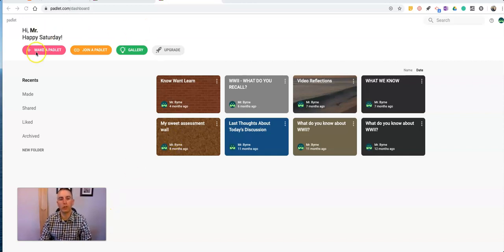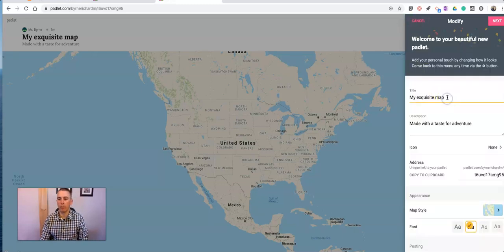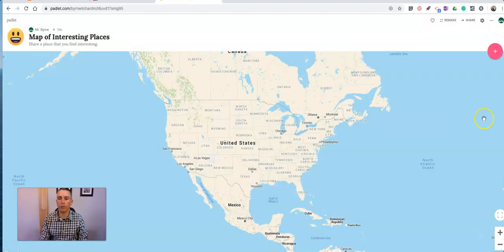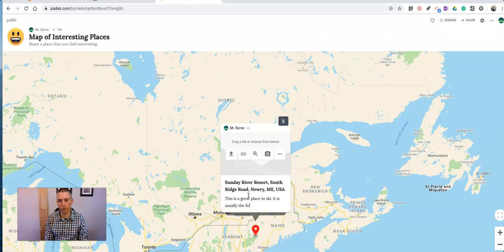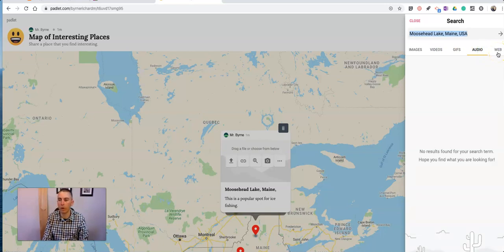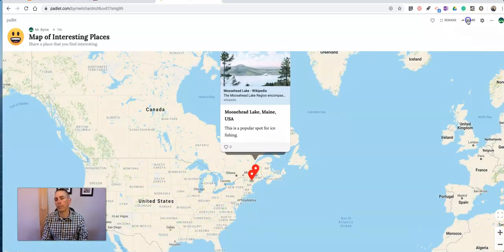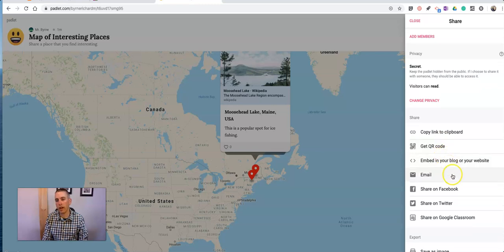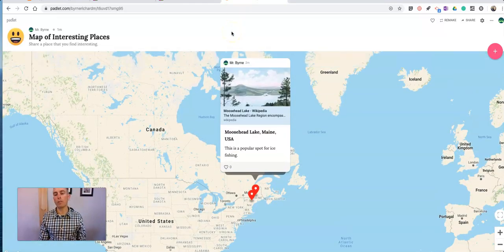How to Create a Multimedia Map With Padlet